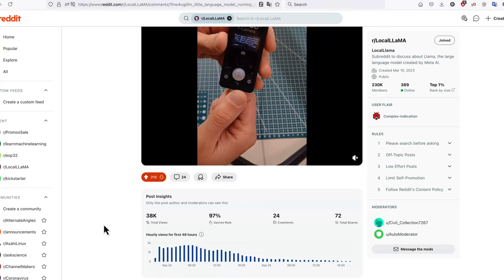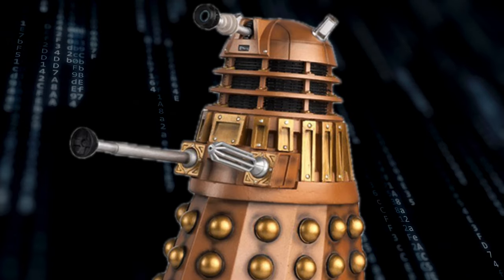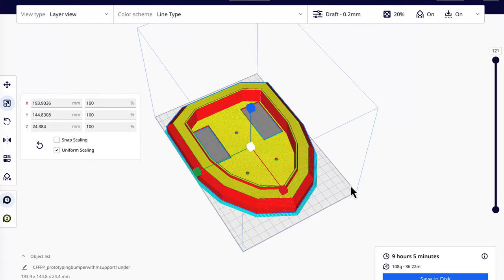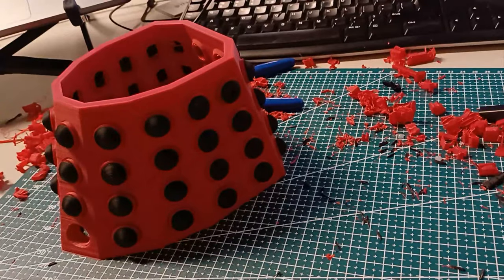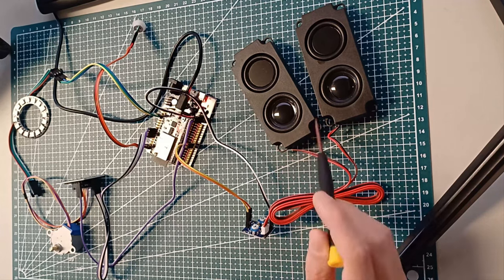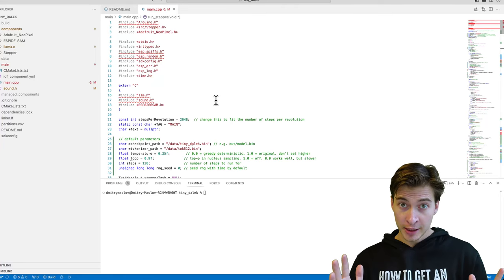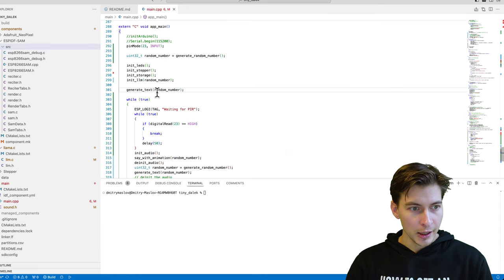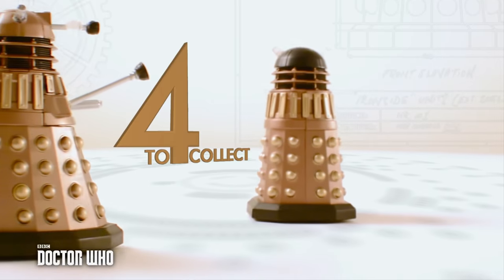For this Halloween I Spent 99.8 Hours Making a Dalek Replica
Using a tiny language model running on an ESP32 (yes, regular ESP32!), 3D printed parts, and a few clever hacks, I turned this iconic Doctor Who villain into a spooky, interactive Halloween prop. The insides of this robot-Dalek include ESP32-WROVER, PAM8406 amplifier, 8W speakers, stepper motor with a stepper motor driver, NeoPixel LED ring and a PIR motion sensor.

Aliexpress links to materials used:
(the expansion board)
(16 LEDs)
(8Ohm 5W)

eSUN ABS+